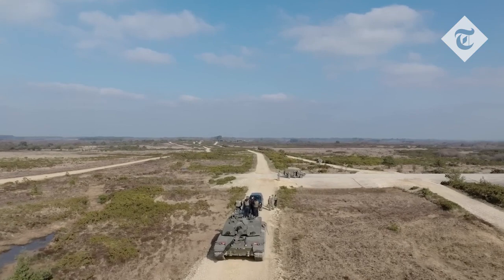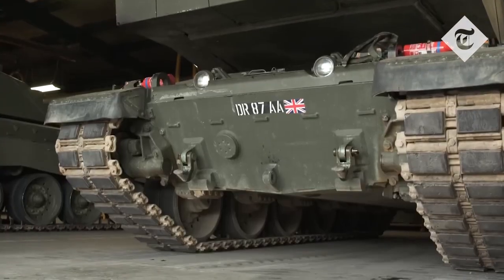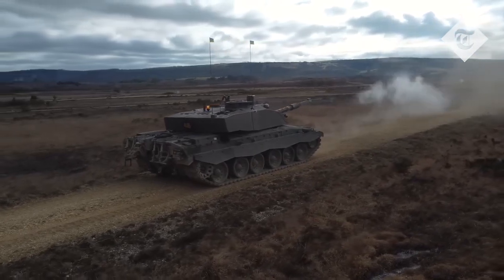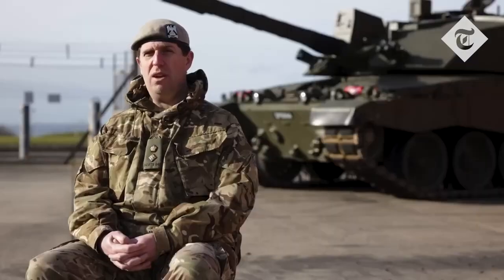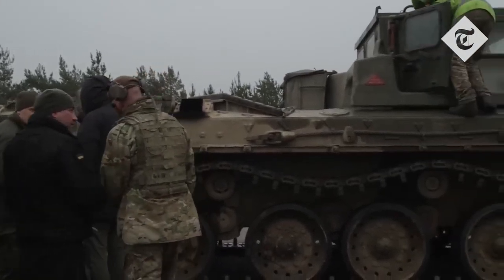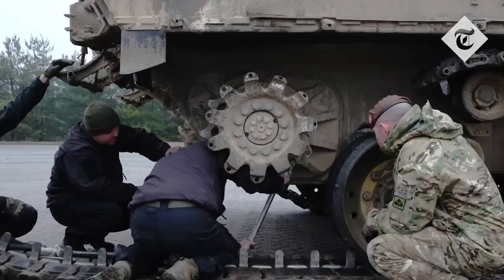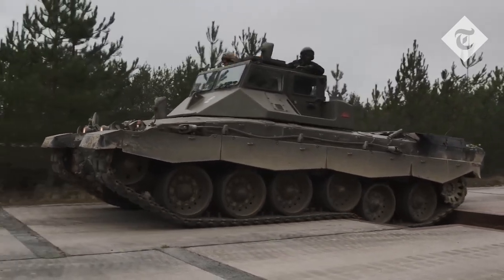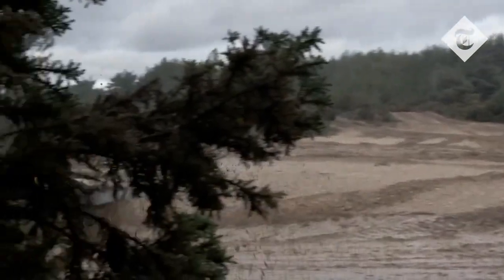British Challenger 2 tanks arrive in Ukraine for battle with Russia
"Welcome to The Inspiration Station! Our channel is dedicated to bringing you the best in motivational and inspiring content, featuring clips from podcasts, interviews, and keynote speeches from some of the most successful and influential individuals in the world. Our goal is to help you find the motivation and inspiration you need to pursue your dreams and live your best life.